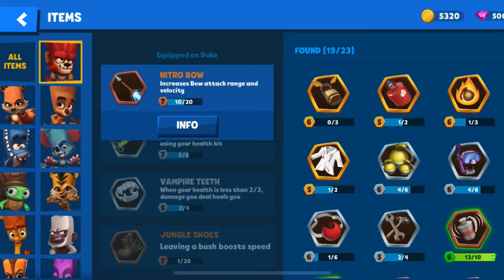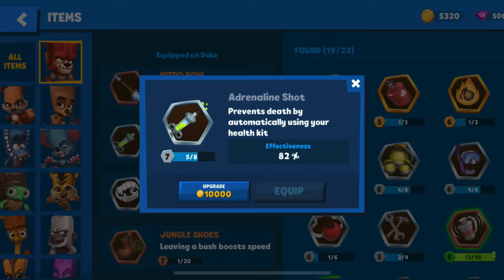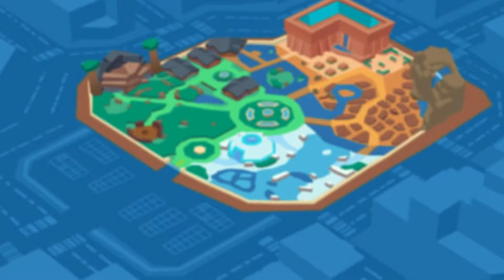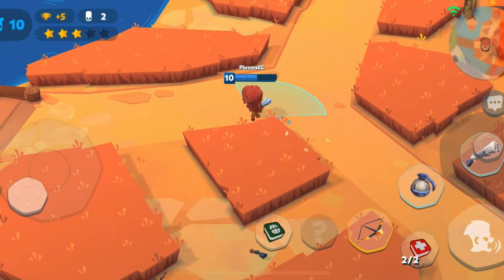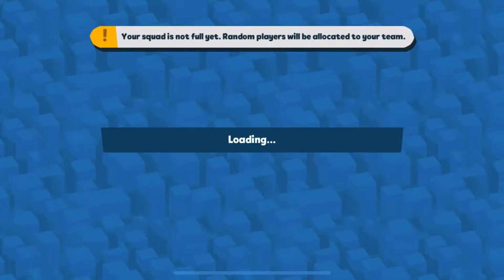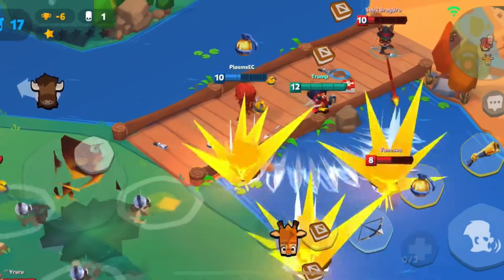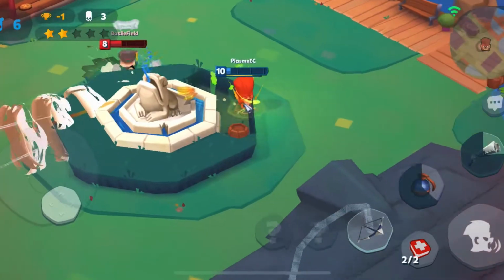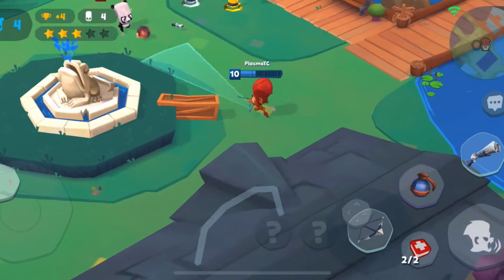Duke pro tips and tricks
You guys have asked for it! Duke character guide! The video will have tips, pro builds, and a gameplay at the end to guide you to a solo victory!